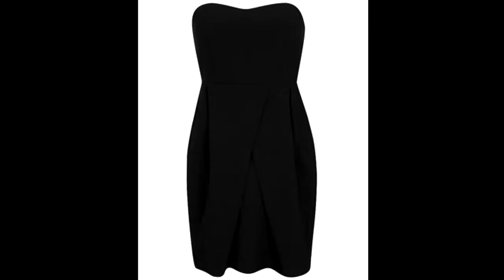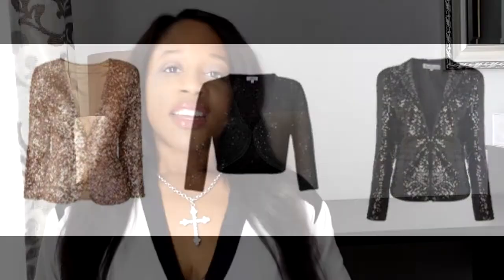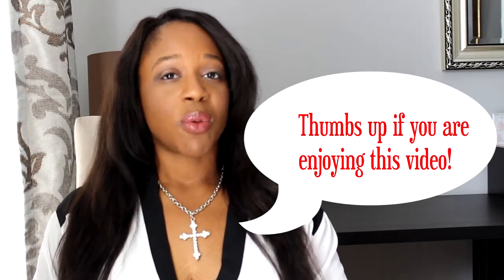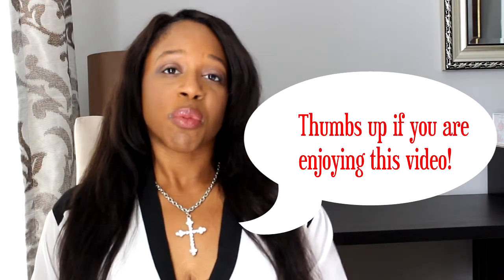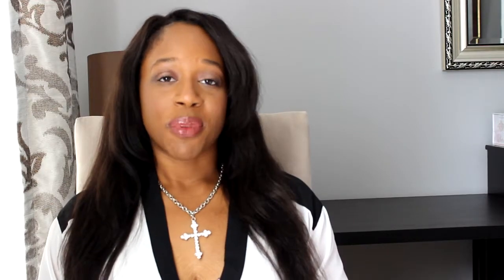Building a special occasion wardrobe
In today’s video, we talked about building a versatile and well rounded special occasion wardrobe. Even if you only go to one special event a year, these building blocks will keep you on trend and ready for anything. And if you have more than one event a year, these items will help you on the road to building a fabulous special occasion wardrobe.

Don’t forget to stop by the blog to check out places to shop.